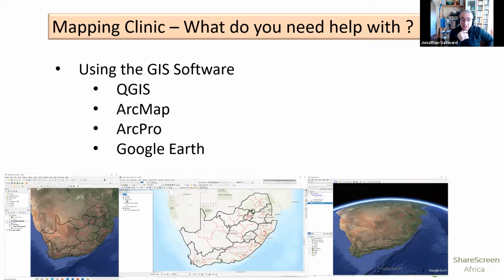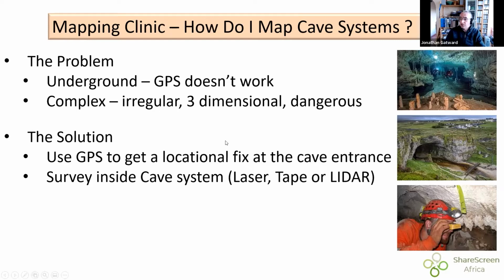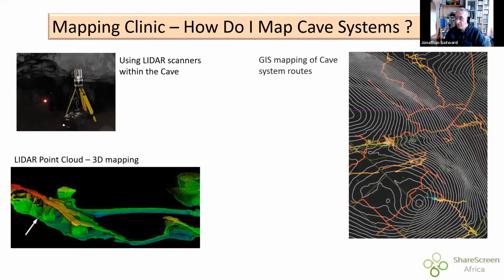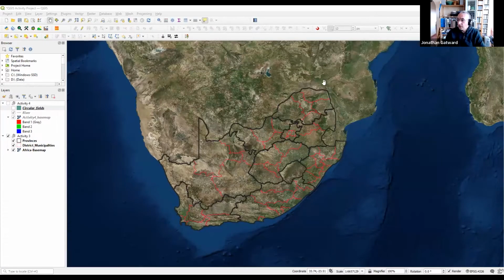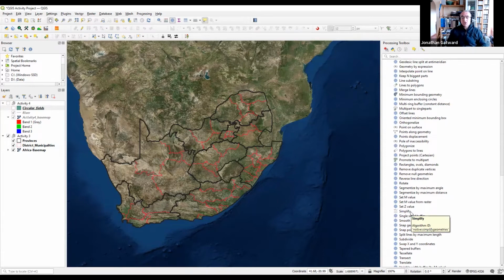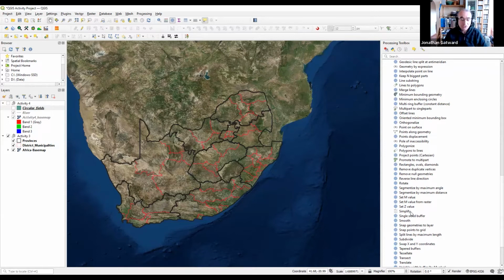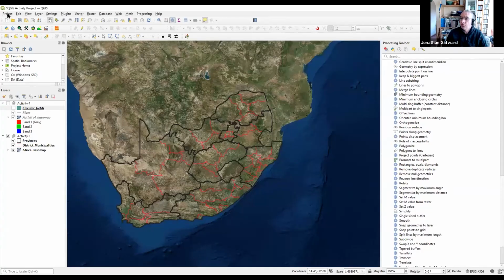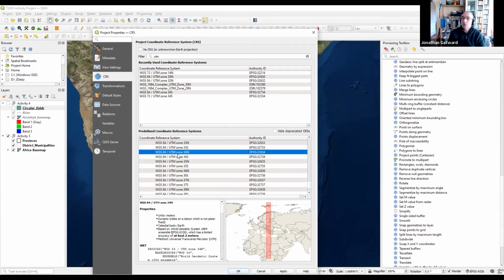Introduction To GIS | Mapping Clinic with Jonathan Gatward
The third in our Series, a mapping clinic presented by Jonathan Gatward